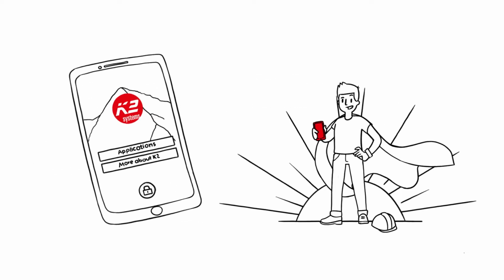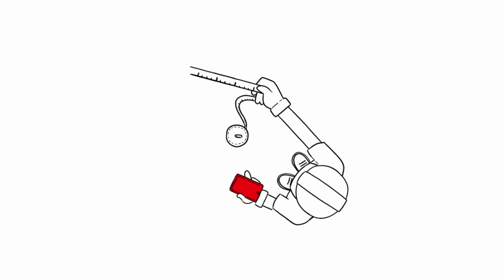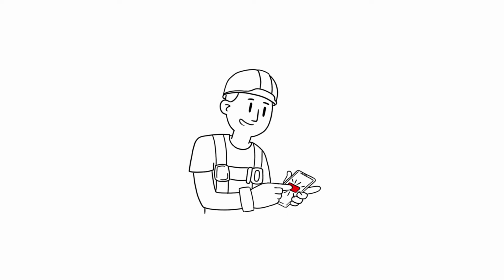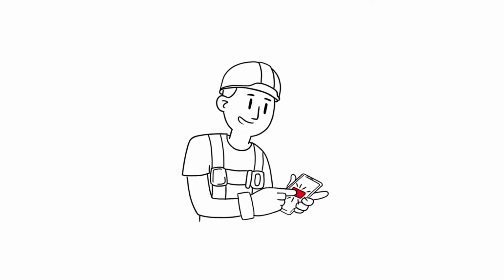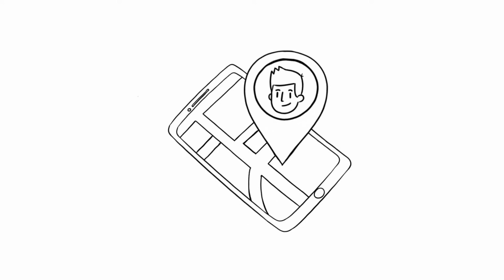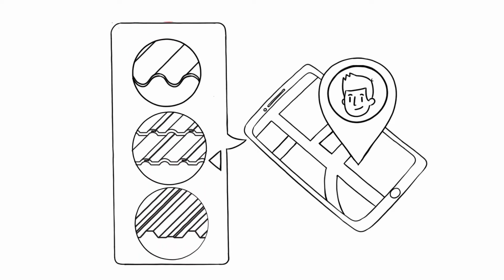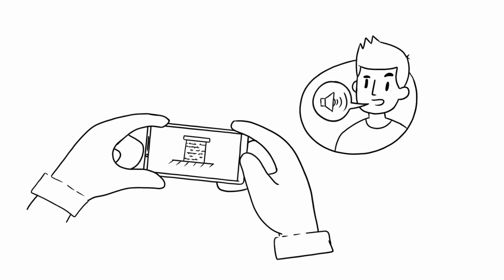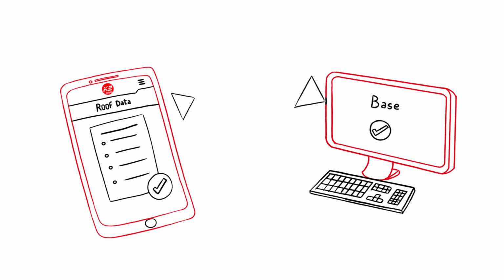K2 App: Roof Check (EN)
Die neue Funktion ‚Roof Check‘ in der K2 App ermöglicht eine unkomplizierte und vollständige Erhebung der wichtigsten Maße und Dacheigenschaften, die der Nutzer direkt vor Ort ermittelt, abspeichert und mit denen er zurück im Büro mit der Auslegung in Base startet.

Neben der Texteingabe kann er die Diktierfunktion im Smartphone nutzen oder Fotos von Hindernissen zur Dokumentation ergänzen.